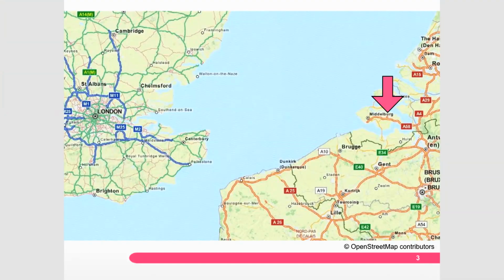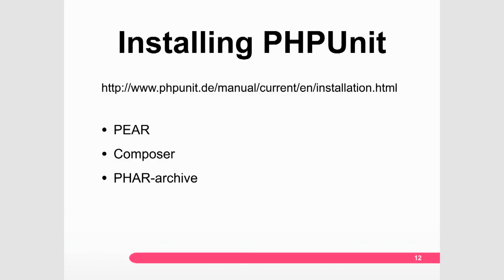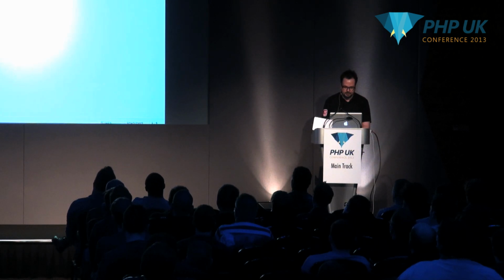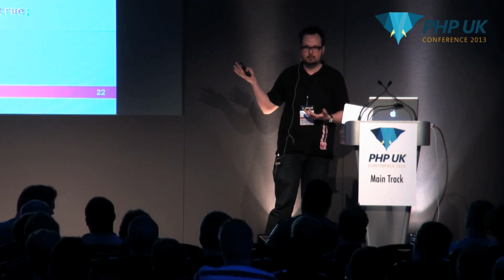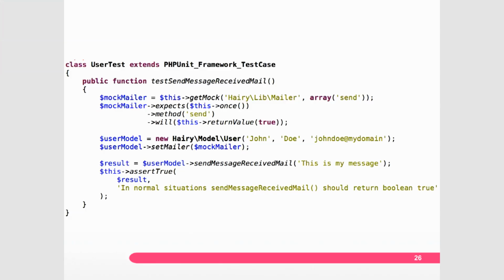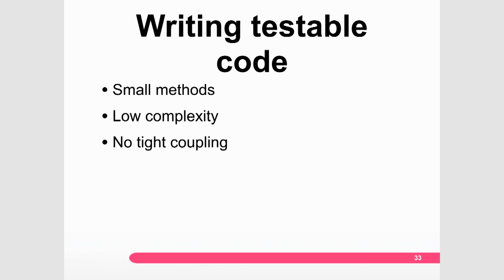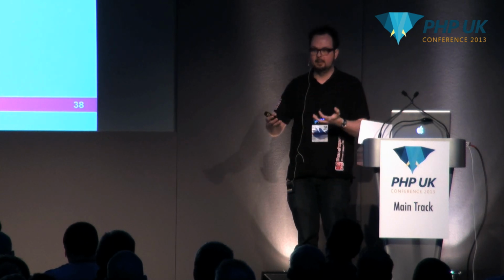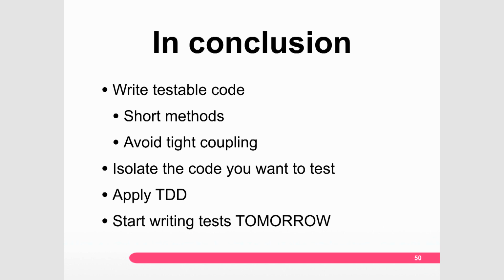PHP UK Conference 2013 - Harrie Verveer - Writing Unit Tests Using PHPUnit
A lot of people will tell you that unittesting is easy, but in practice it's one of the hardest disciplines to get right. When you've never written unittests before you'll probably have a million questions really fast; your code has got a lot of dependencies, runs queries on your database and sends out e-mails, and there seems to be no way to write reliable tests for this code that you can actually use time after time. No worries! Harrie is here to help :-) This talk is a hands-on introduction to writing unittests using PHPUnit. We'll be writing some actual unittests for (sometimes problematic) pieces of code that you could come across while testing real-life applications. I'll explain how you could apply TDD and how to use it into your advantage, and I'll come with some suggestions on how you could convince your boss that unittesting is important and actually worth the effort on the long run.